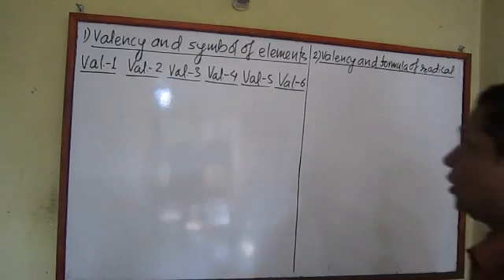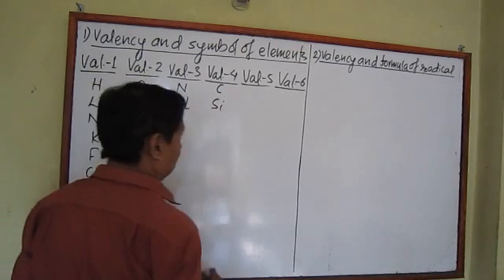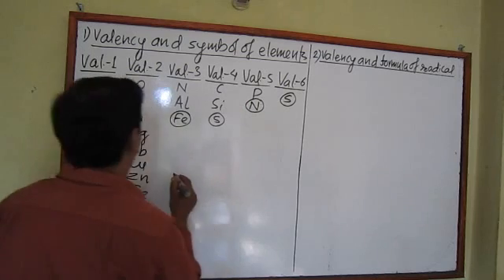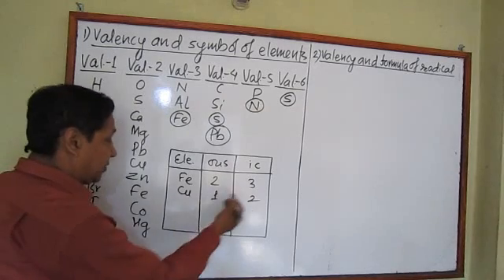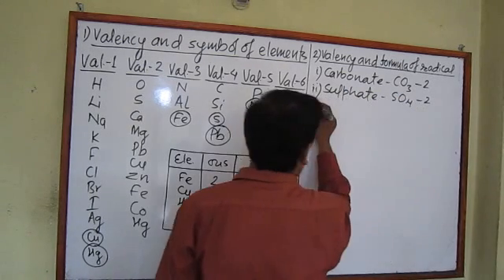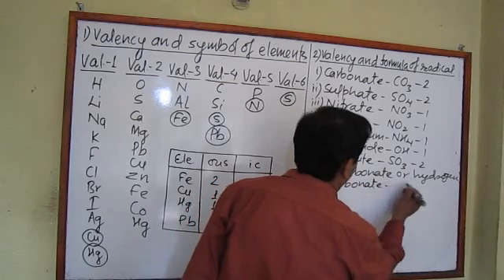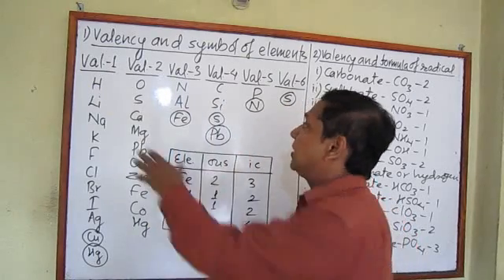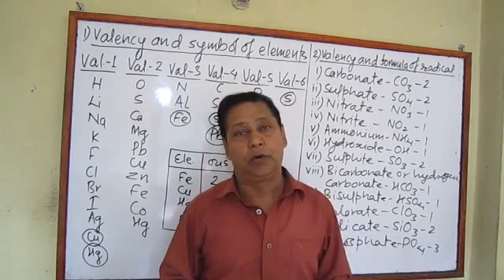Valency and Radical (8.3)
A gist of grade 10 science according to the SLC syllabus is given in a book "Pocket Science" if u need to buy the book u can contact JK EDUCATION CENTRE (Ph. No.9851114912 / 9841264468)